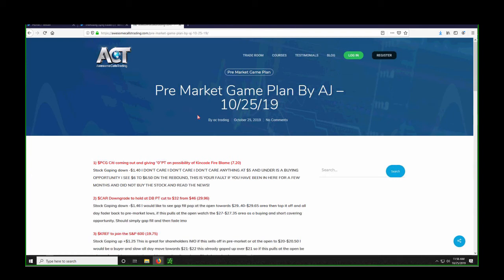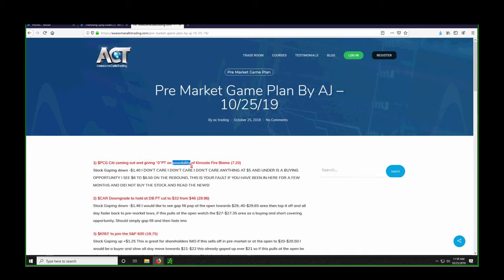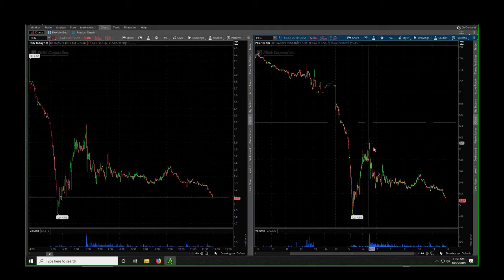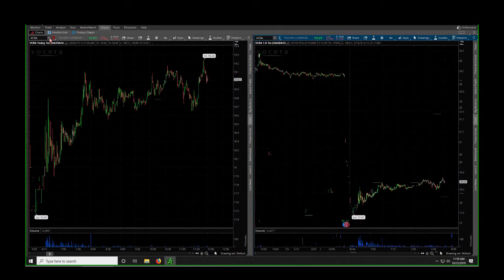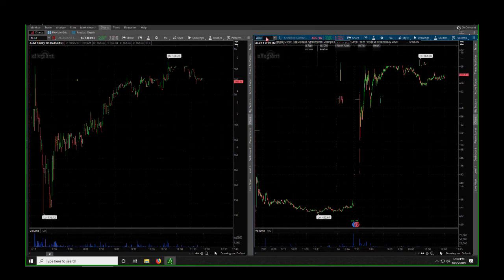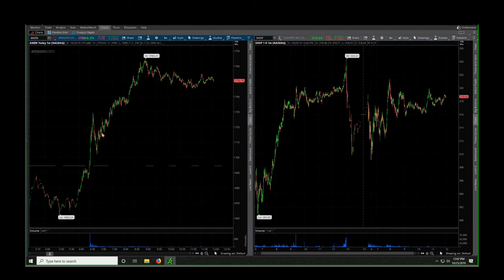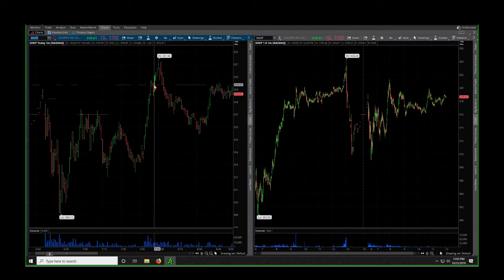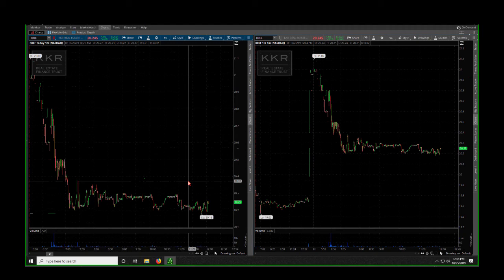ACT Trade Review Oct 25 2019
Members of Awesomecalls Trading got the following calls reviewed and guided LIVE Step by Step by room moderators! No other trade room provides this much value for it's members on a daily basis. We trade POINTS not pennies! Find out more at awesomecallstrading.com